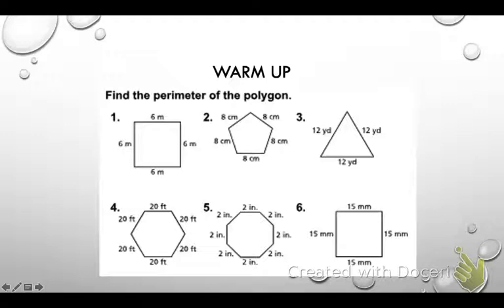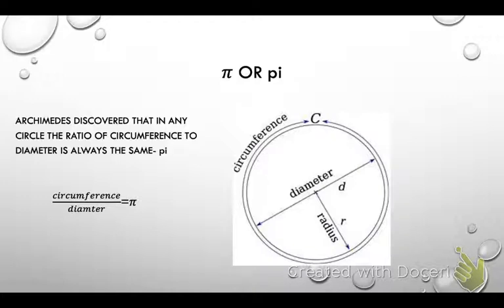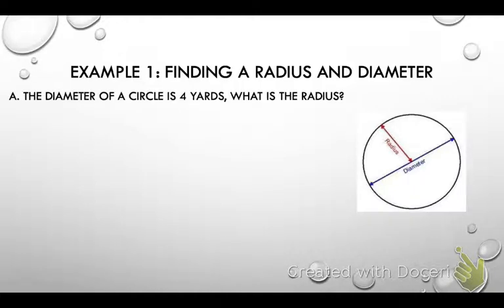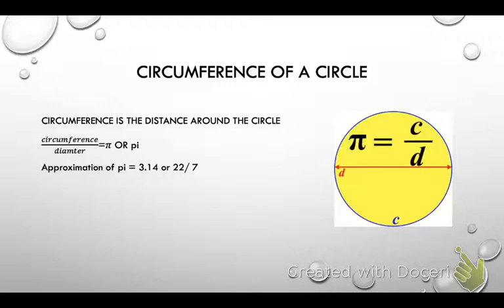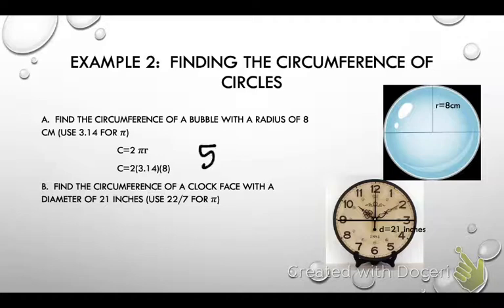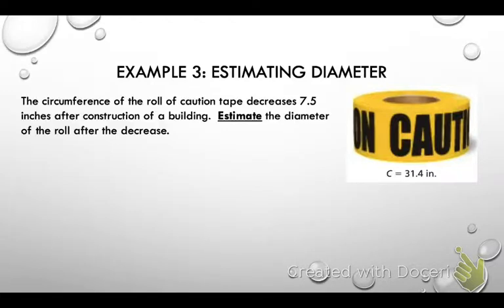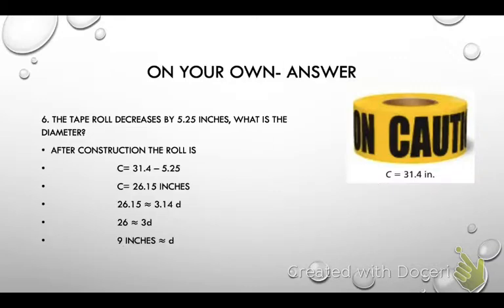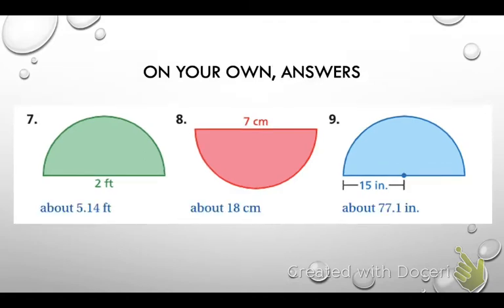8.1 math 7